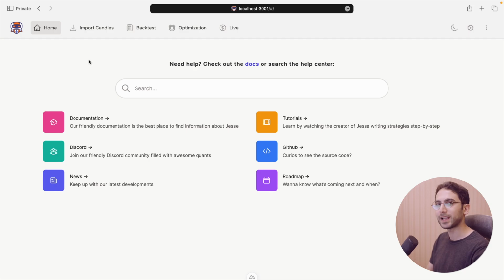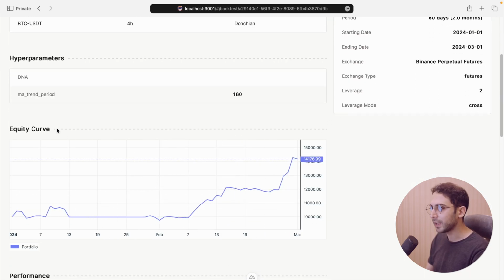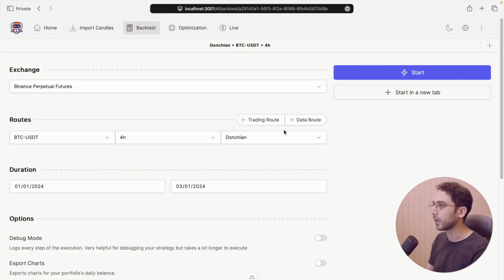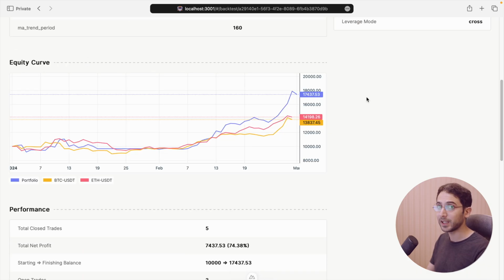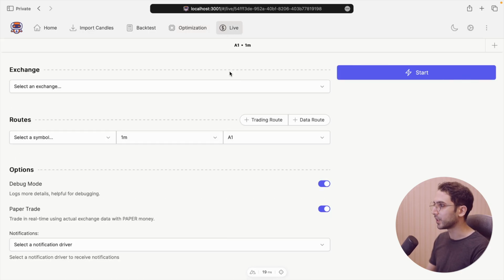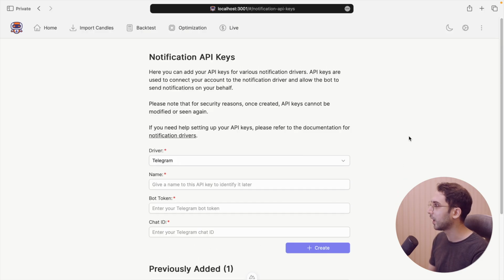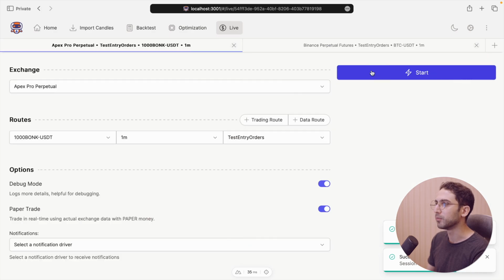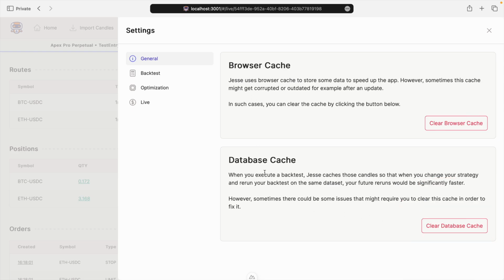Jesse version 1.0.0 is here!!! Here's a preview of it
In this video I'm gonna show you highlights from the official version 1.0 release of Jesse.